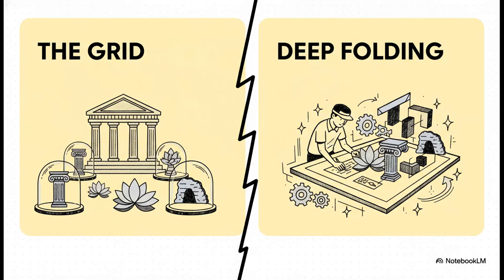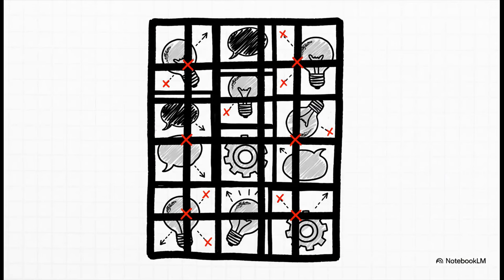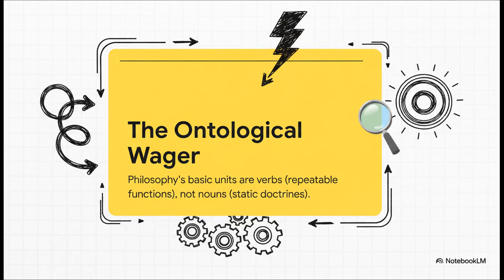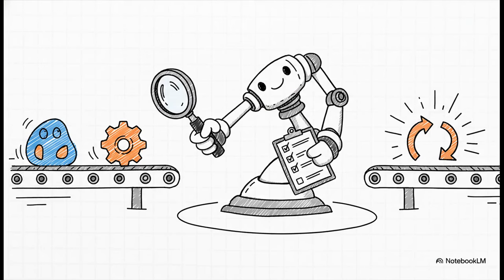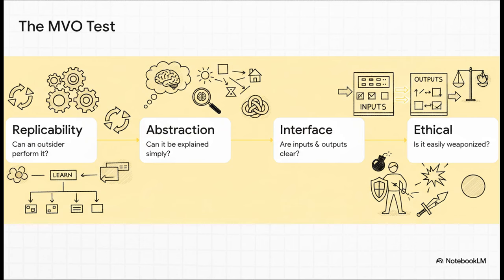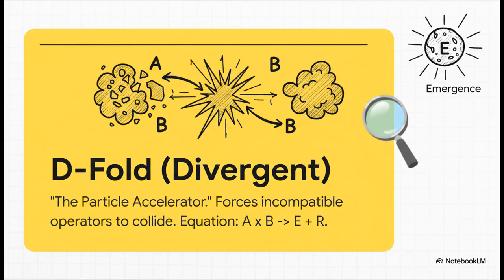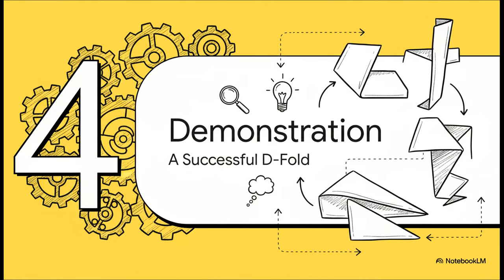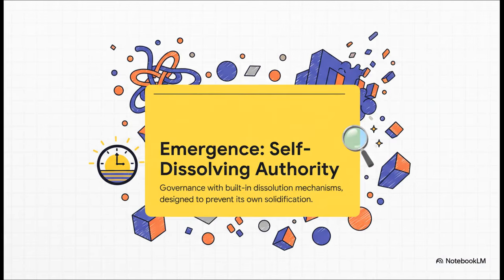Deep Folding: A Methodology for Generative Philosophical Collision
The paper introduces Deep Folding, a philosophical methodology designed to move beyond the rigid, geographic boundaries of traditional academic philosophy. The author critiques the "Grid," an institutional structure that categorizes thought by regional origin, thereby stifling creative cross-pollination. To counter this, I proposes treating philosophical traditions as collections of "operators"—repeatable functions that take specific inputs and produce transformations—rather than static doctrines. By extracting these operators and forcing them into generative collisions, the method aims to produce orphan concepts that belong to no single lineage yet solve contemporary problems. The framework emphasizes ethical protocols, requiring practitioners to document "remainders"—the cultural or sacred nuances lost during extraction—to prevent colonial exploitation. Ultimately, the text offers a toolkit for constructing new intellectual architectures while respecting the ontological limits of various world traditions.